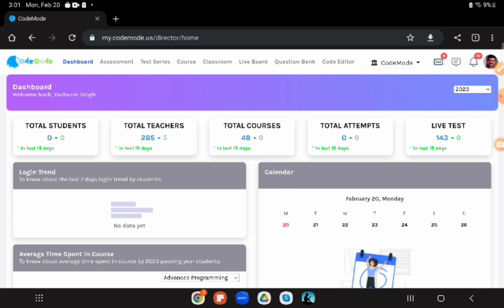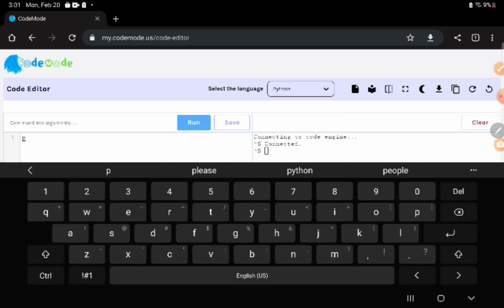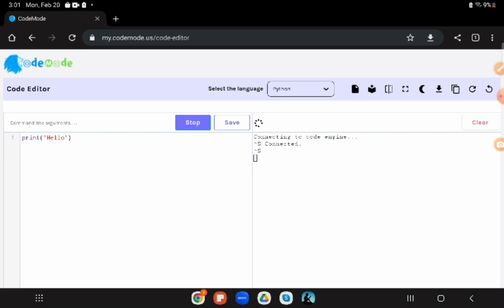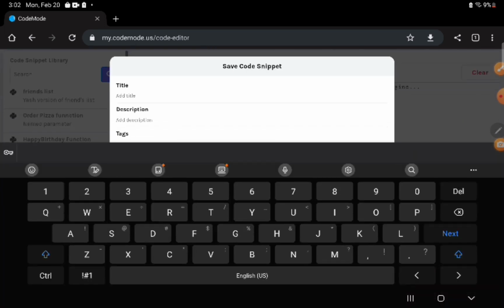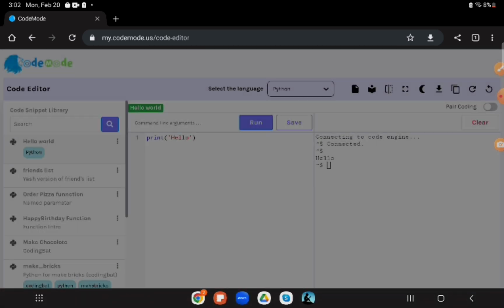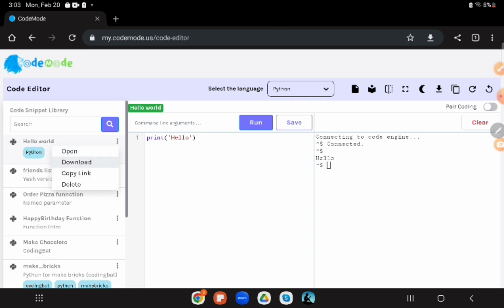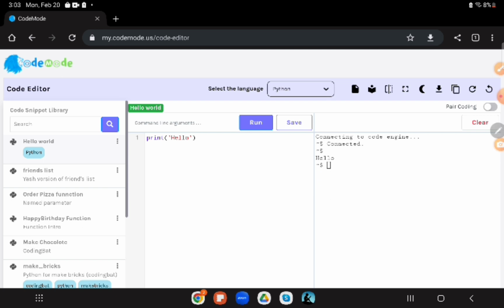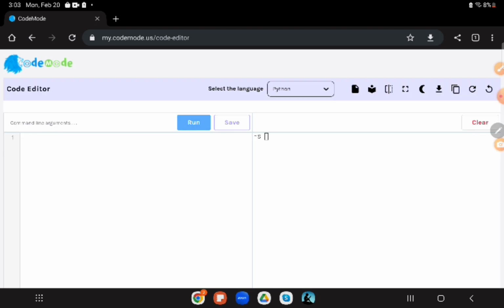"Write Code Anywhere: Unlocked the Power of this Online Editor!"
Write and share code - now CodeMode platform makes it easy to write, save code snippets and share with someone for review.

Things you can do:
- Write code in many languages (Python, Java, C, C++, Ruby, JavaScript etc)
- Save Code Snippet
- Online code library
- Share code snippet link online with anyone (email, chat, assignment) including your friend, teacher or mentor
- Change orientation
- Change viewing mode (day or night)
- Distraction-free coding mode

What's coming next:
- Pair coding - watch real-time code editing (write code together)
- Monitor your students (one or more) in real-time on code editor window